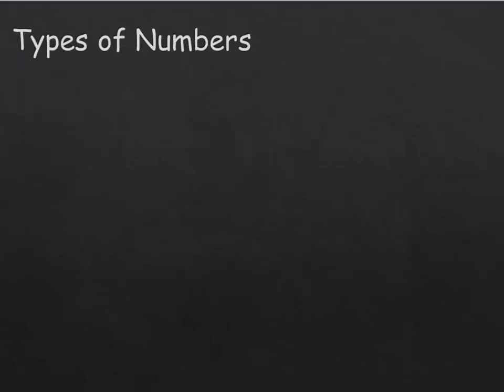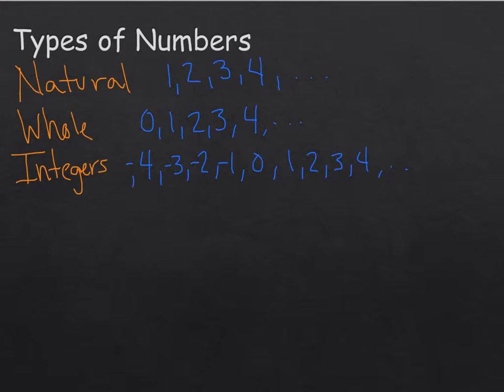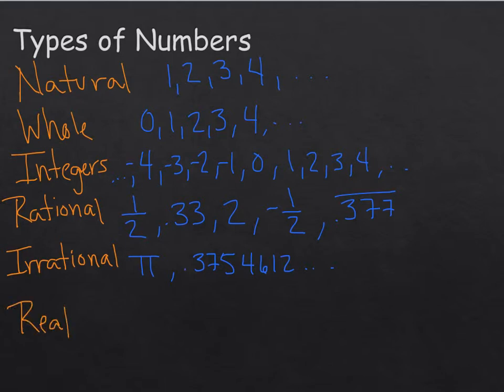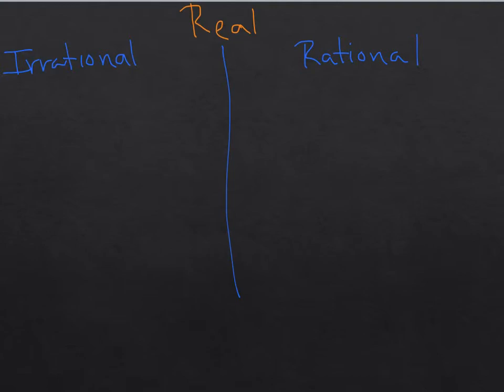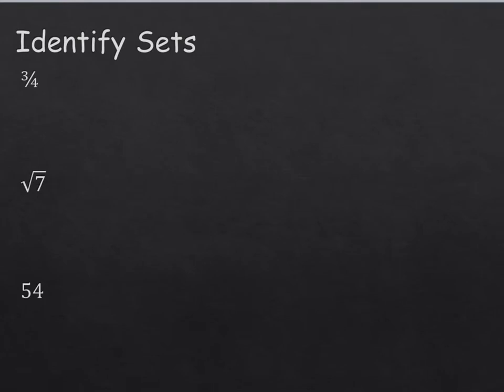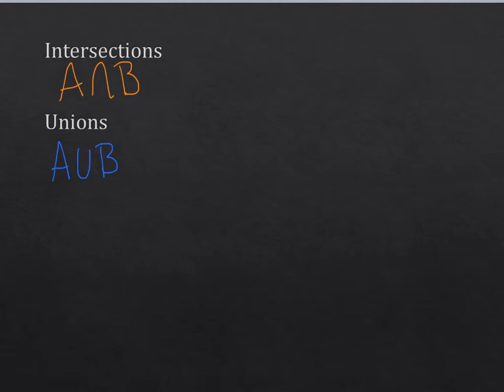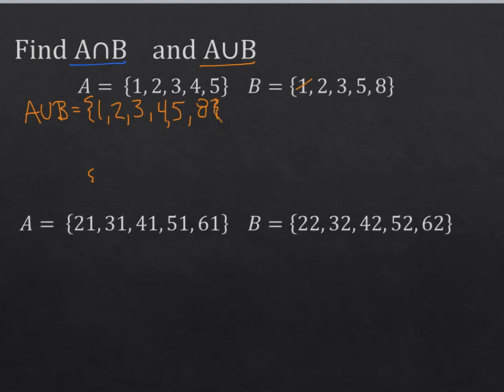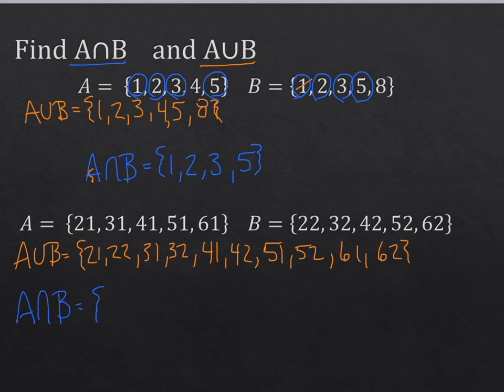Grizz Math - Classifying Real Numbers